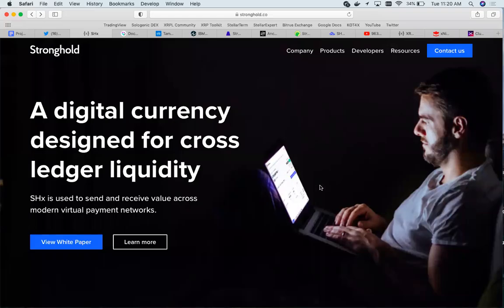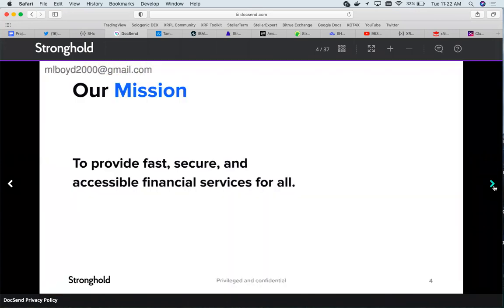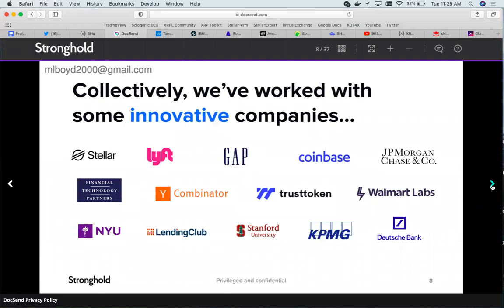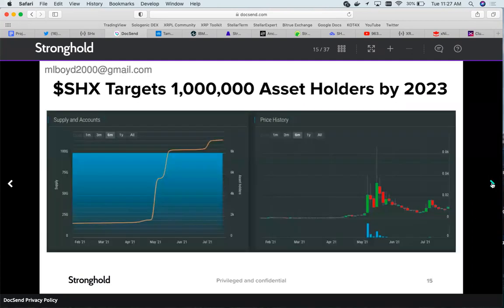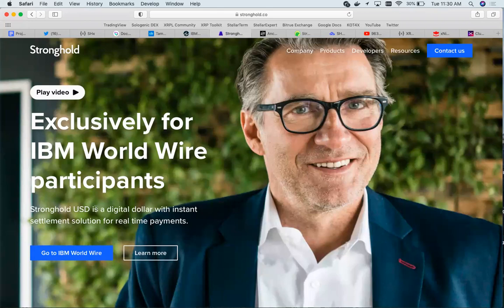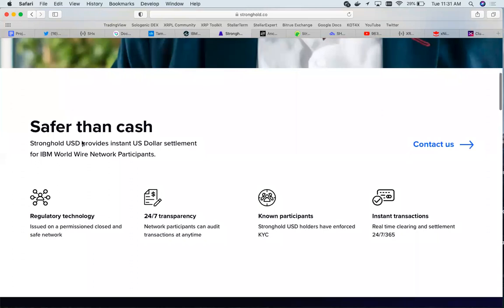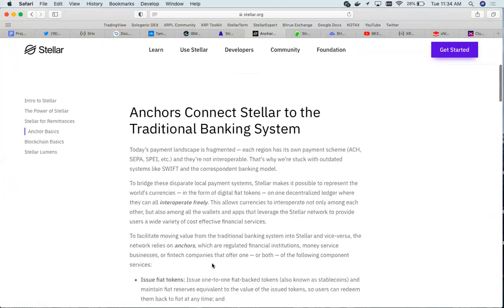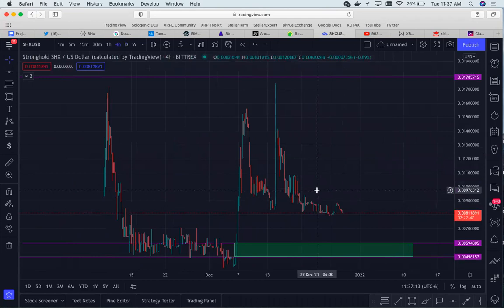STRONGHOLD TOKEN REVIEW!! IBM AND J.P. MORGAN PARTNERSHIPS?!? STRONGHOLD STABLE COIN ON STELLAR! PT1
Part 1 of 2 Video